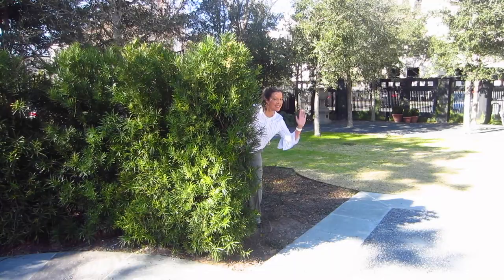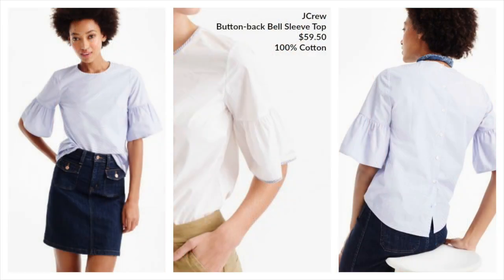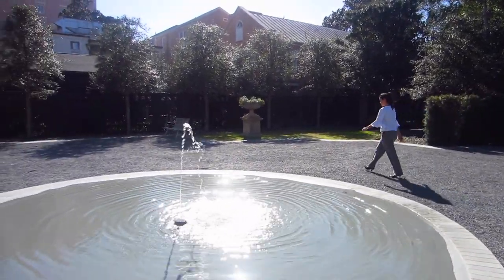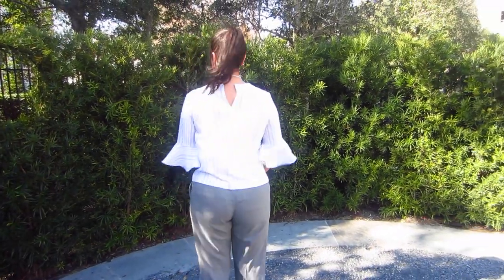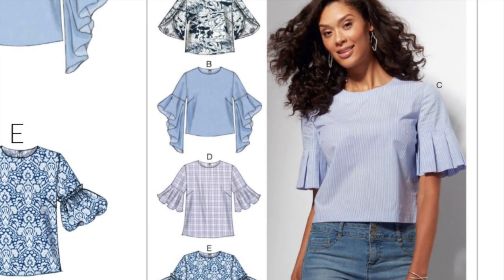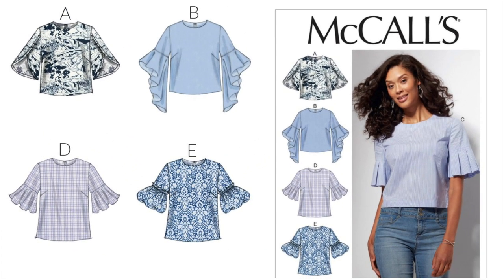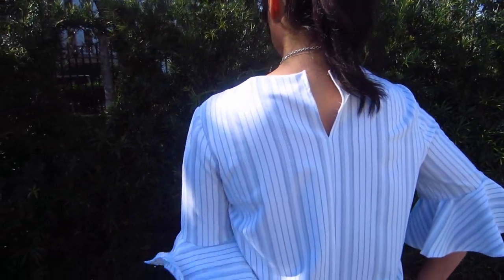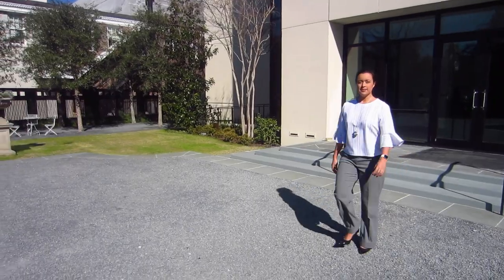Spring Trend Alert | McCall's 7542 | Ruffle Sleeve Top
If you can't tell, I'm totally on board with this spring's hottest new trend...big sleeves! In this video, I am showing you my latest make, M7542 and giving you some inspiration for making your own with pictures right off the websites of my favorite retailers!

I hope this inspires you to make a top with big sleeves soon!